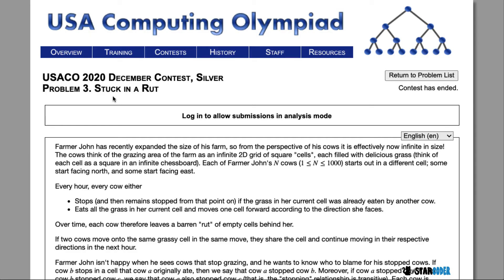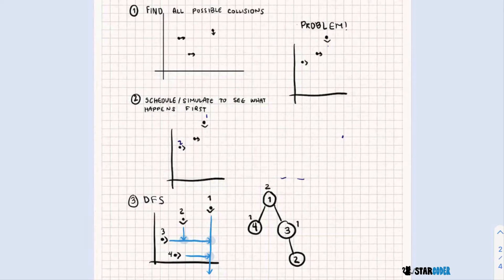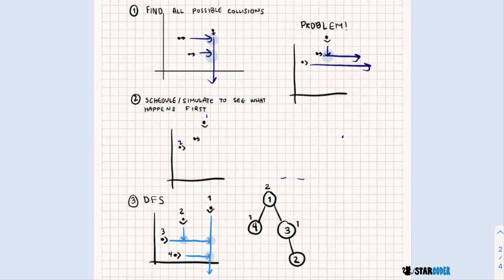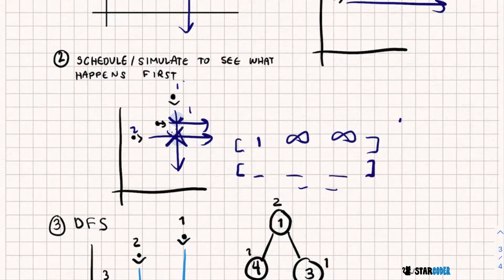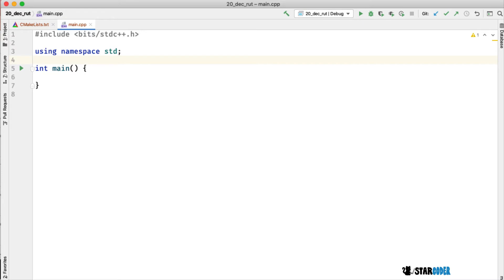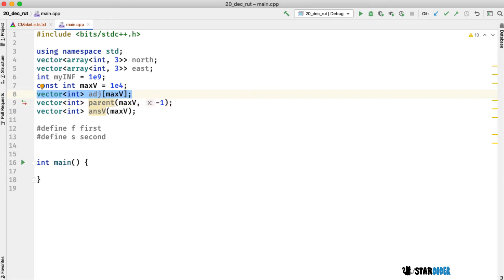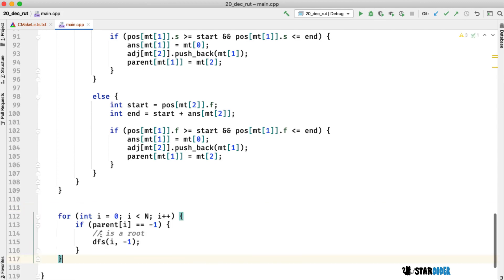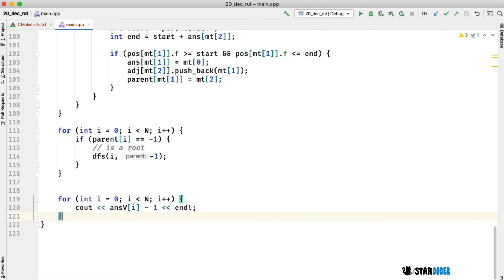USACO 2020 Silver December Q3: Stuck in a Rut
Solution for the USACO 2020 Silver December Question 3, Stuck in a Rut, from starcoder.org